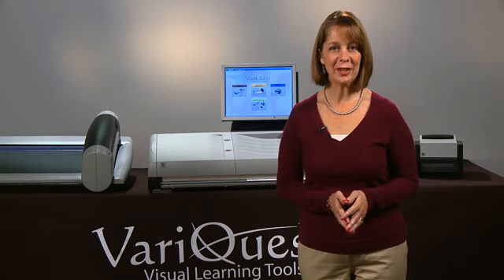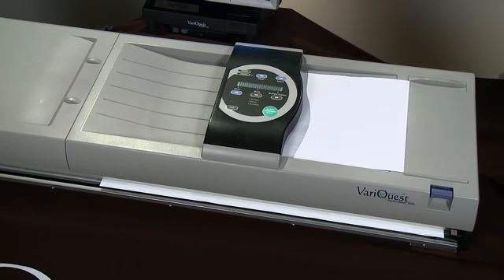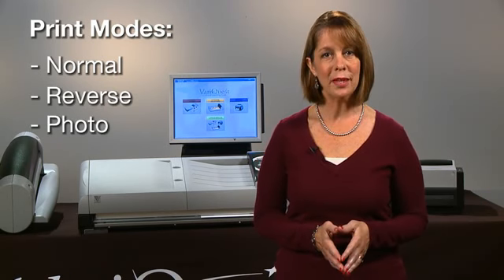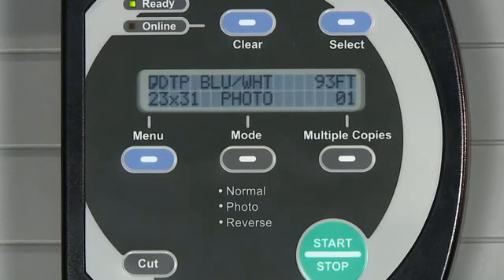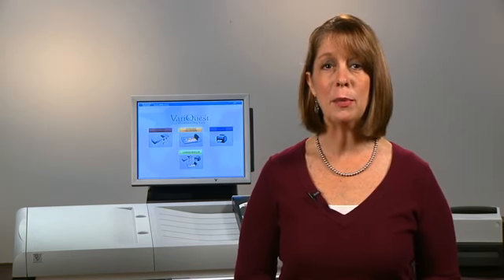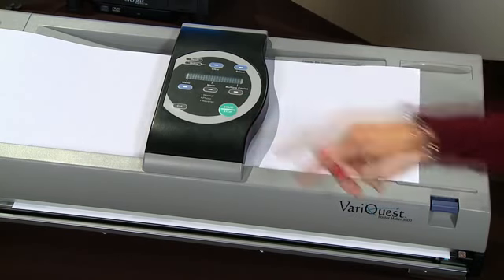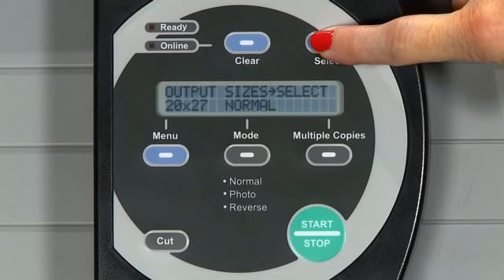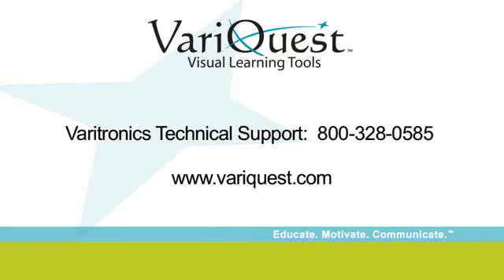Poster Maker 3600 Creating Posters with Built in Scanner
How to use scan-to-print on the Poster Maker 3600